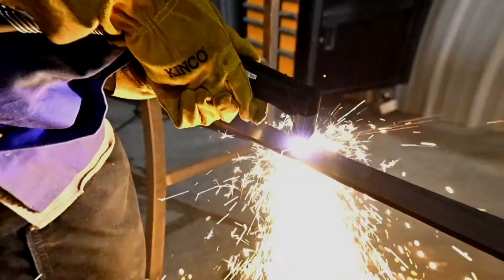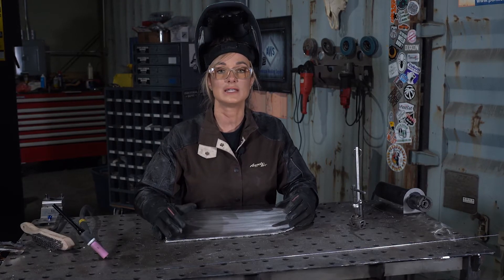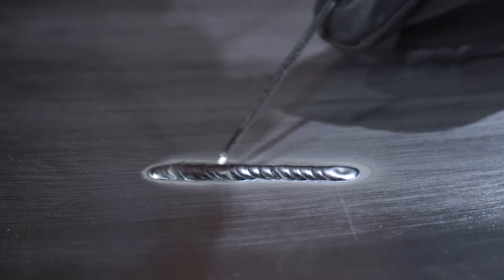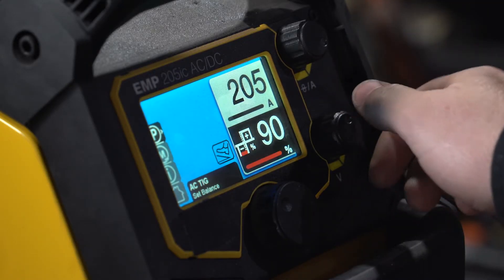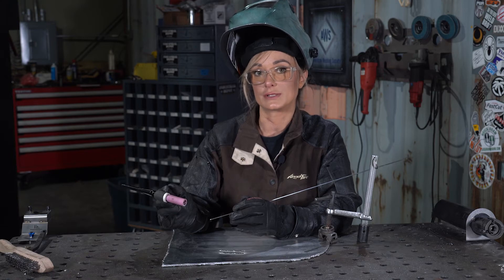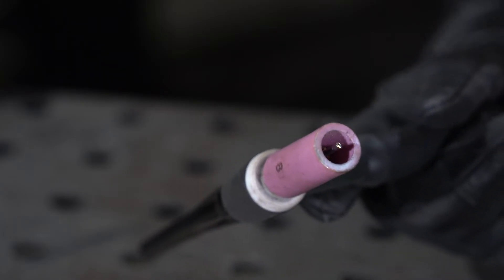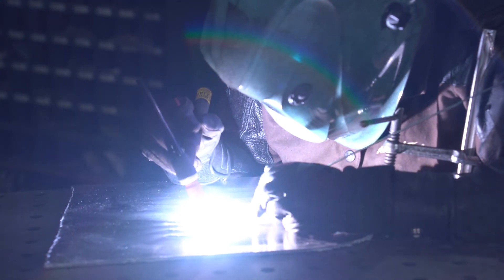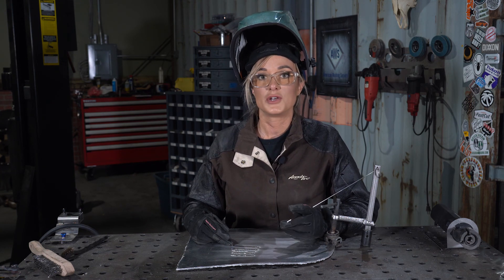ARCademy: Tips for TIG Welding Aluminum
Stephanie shares some quick tips for better TIG welding aluminum. She will explain AC balance and frequency as it relates to GTAW, which is the most popular way to weld aluminum.

AWS ARCademy is the go-to resource for those interested in taking the steps to educate themselves towards a welding career.